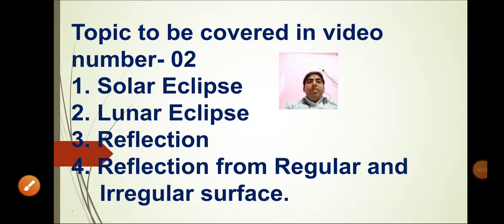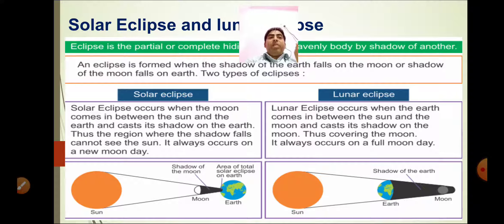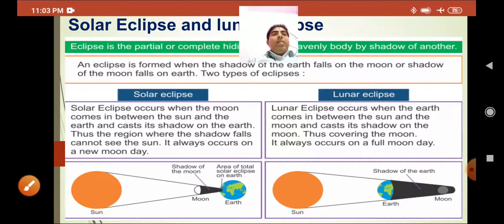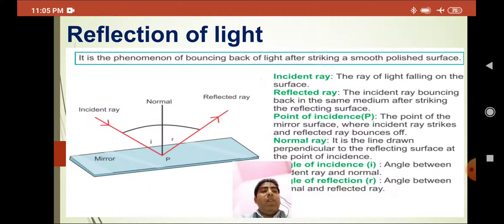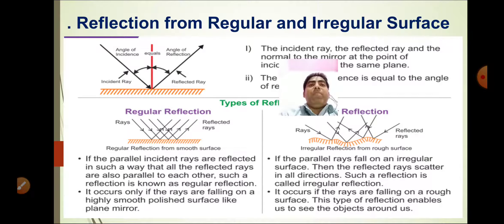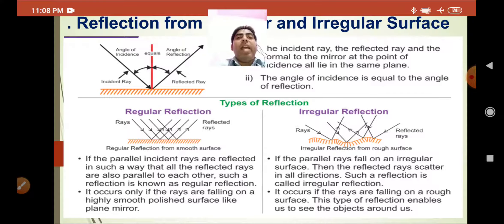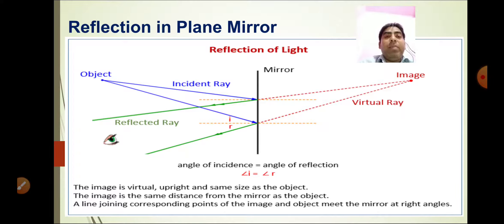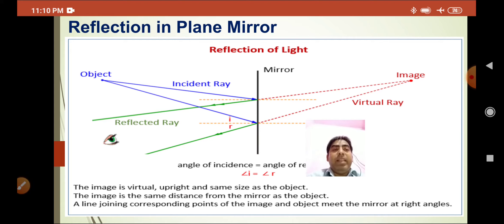vid-2 ch- 11